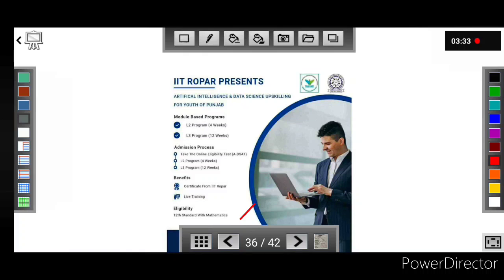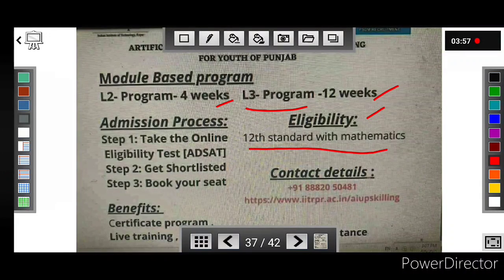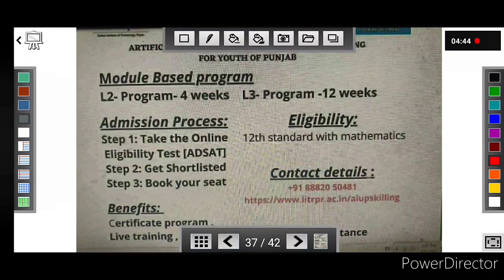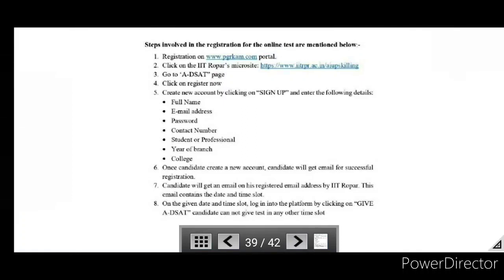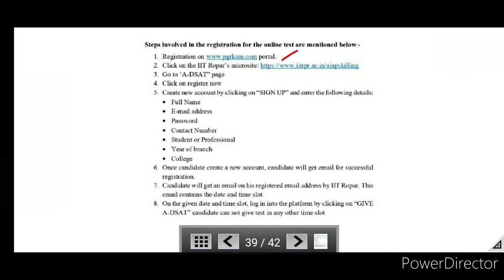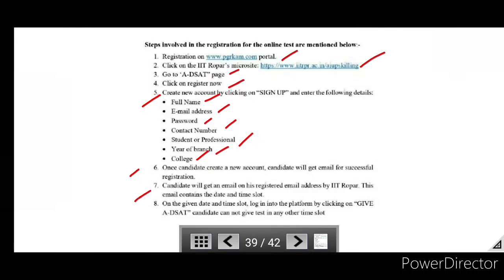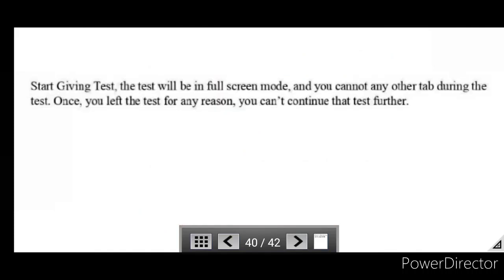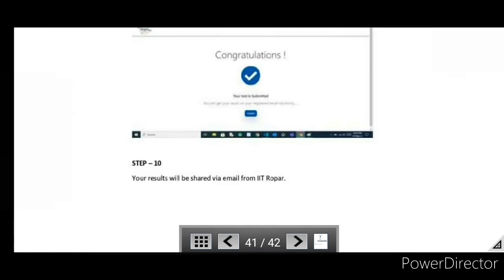IIT RoparArtificial Intelligence and Data science for Punjab youth/L2 &L3 program for Math Students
Must try for this
If u have any Query ,ask me

career guidance for math students

𝐈𝐈𝐓 𝐑𝐨𝐩𝐚𝐫  in collaboration with 𝐏𝐮𝐧𝐣𝐚𝐛 𝐒𝐤𝐢𝐥𝐥 𝐃𝐞𝐯𝐞𝐥𝐨𝐩𝐦𝐞𝐧𝐭 𝐌𝐢𝐬𝐬𝐢𝐨𝐧 is starting 𝐀𝐫𝐭𝐢𝐟𝐢𝐜𝐢𝐚𝐥 𝐈𝐧𝐭𝐞𝐥𝐥𝐢𝐠𝐞𝐧𝐜𝐞 𝐚𝐧𝐝 𝐃𝐚𝐭𝐚 𝐒𝐜𝐢𝐞𝐧𝐜𝐞 course. This course has two modules. The 1st module L2 is 4 weeks duration and the 2nd module L3 is of 12 weeks duration. The candidates who are interested in getting admission in Artificial Intelligence and Data Science course need to take online Advanced Data Science Aptitude Test (A-DSAT). The requisite eligibility criteria to appear for the A-DSAT is 12th pass with Mathematics. The steps involved in the registration for the A-DSAT and the details of the course are attached herewith.

Steps involved in the registration for the online test are mentioned below:-
1. Fill Google eform 👇
3.

(REGISTRATION ON ALL THREE PORTALS IS MANDATORY.)

4. Go to "A-DSAT" page
5. Click on register now
6. Create new account by clicking on "SIGN UP" and enter the following details:
*Full Name
*Password
*Student or professional
*Year of branch
*College
7. Once candidate create a new account, candidate will get email for successful registration.
8. This email contains the date and time slot.
9. On the given date and time slot, log in into the platform by clicking on "GIVE A-DSAT"  candidate can not give test in any other time slot.